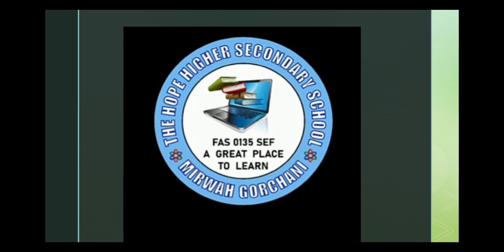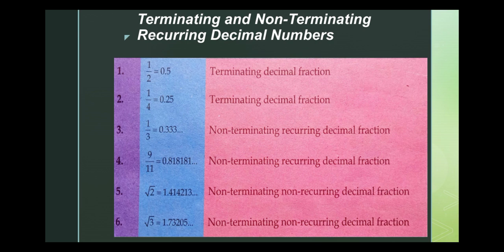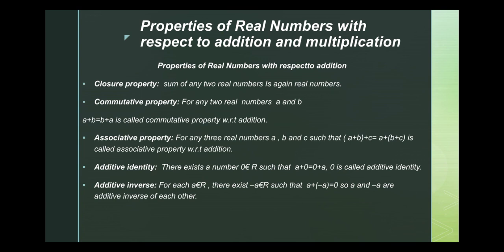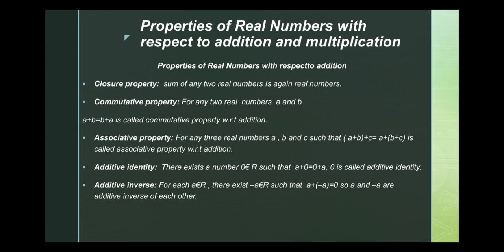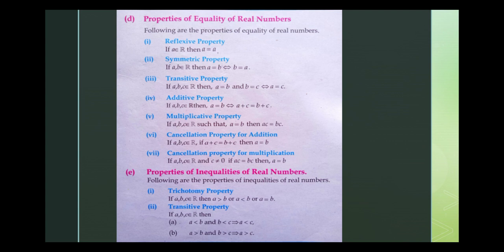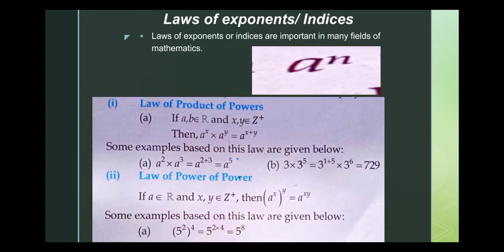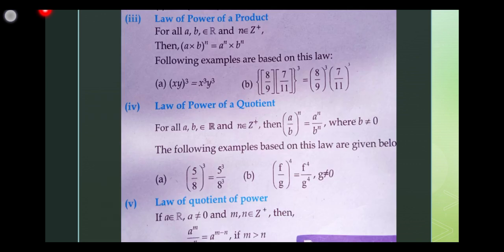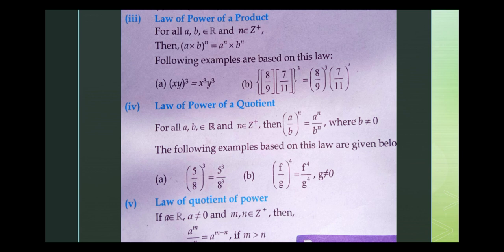Math | Real and Complex Numbers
In mathematics, a complex number is an element of a number system that extends the real numbers with a specific element denoted i, called the imaginary unit and satisfying the equation i² = −1; every complex number can be expressed in the form a + bi, where a and b are real numbers. Wikipedia
Real Number:
In mathematics, a real number is a value of a continuous quantity that can represent a distance along a line. The adjective real in this context was introduced in the 17th century by René Descartes, who distinguished between real and imaginary roots of polynomials. Wikipedia